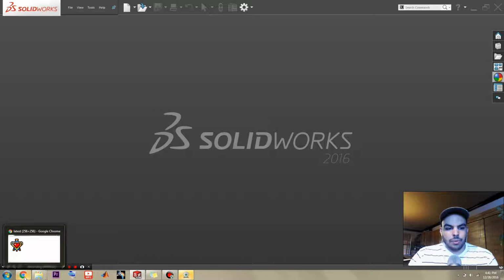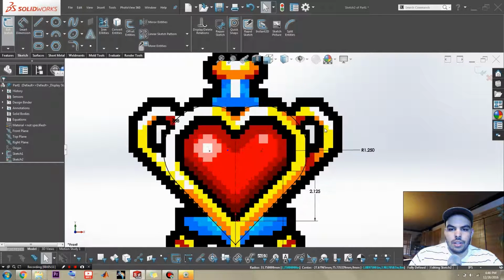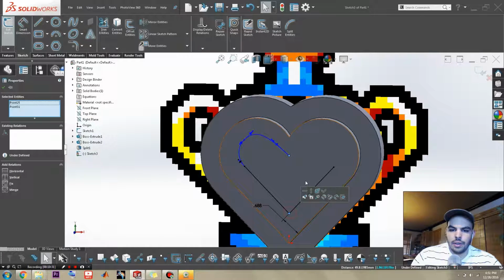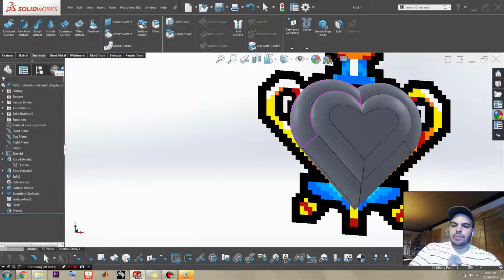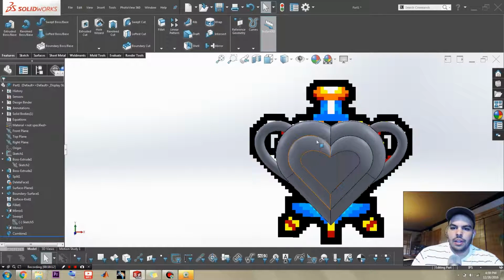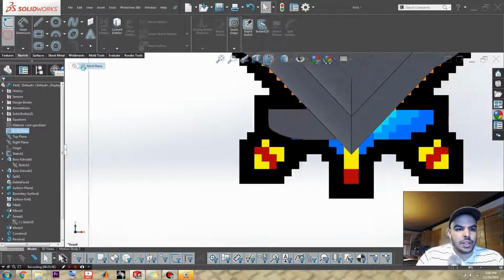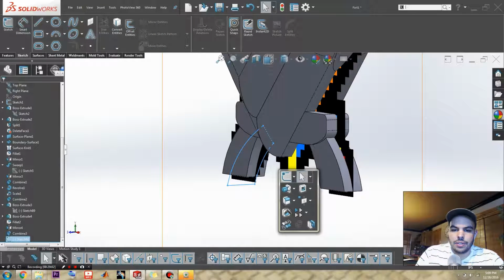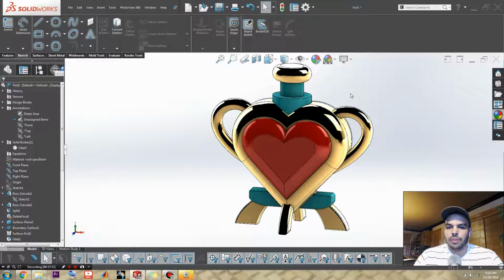SolidWorks - Shantae: Heart Holder - TutorialWorks ep.5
It's what keeps our half-genie heroine healthy, I model a heart holder from the Shantae universe!